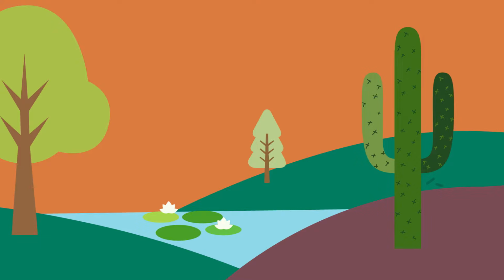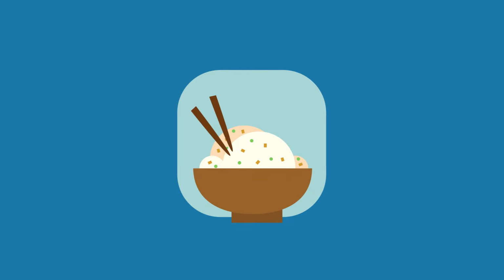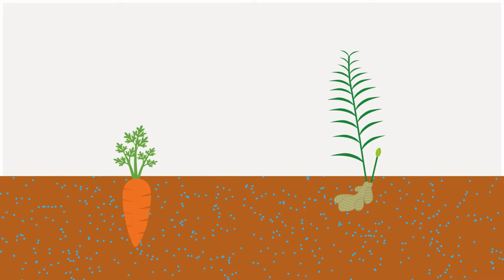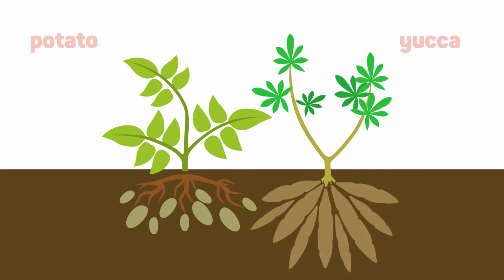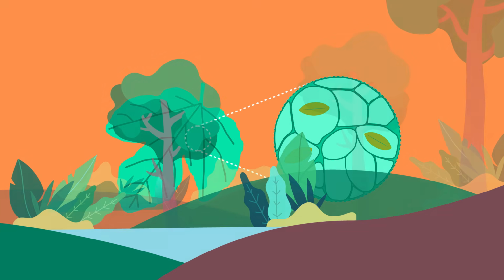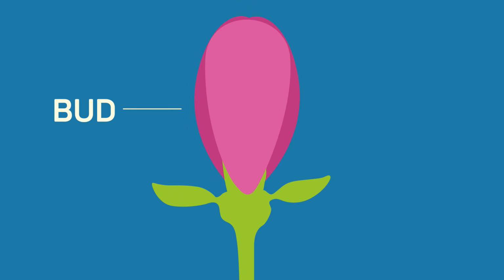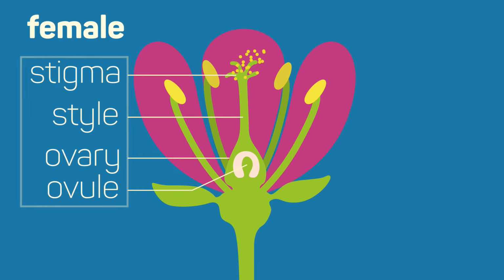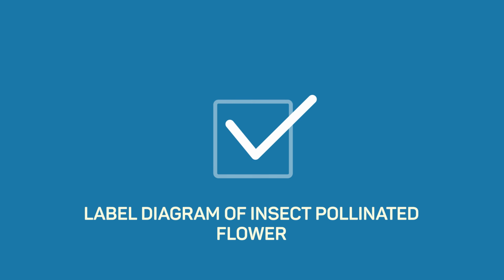Parts of a Plant | Biology | FuseSchool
Plants come in all different shapes and sizes. But they all have several structural features in common. Plants belong to the same kingdom, can you remember what the other 4 kingdoms are? In this video you are going to learn about the structural features of plants.

Now, think back to your last meal. You probably ate something that came from a plant. It could have been grains of rice which are from seeds, you may have eaten a carrot which is the root, chewed on celery which is the stem, pak choi which is leaves, or maybe enjoyed some kind of fruit.

CREDITS
Animation & Design: Chloe Fyvie Adams
Narration: Selina Turfus
Script: Helen Stamp